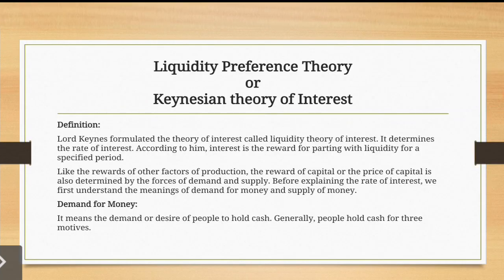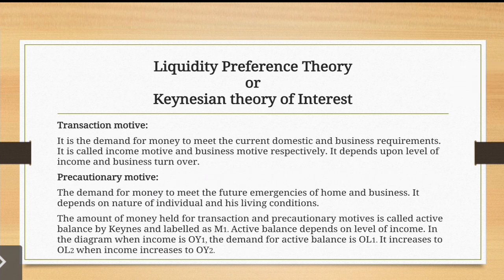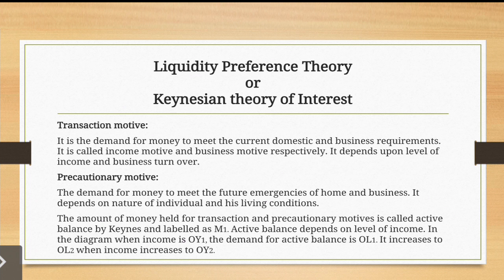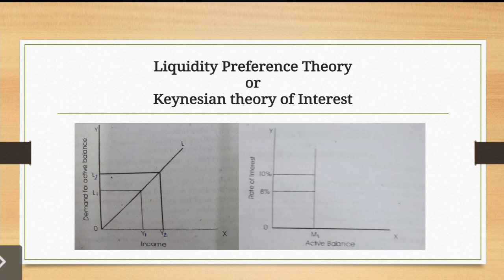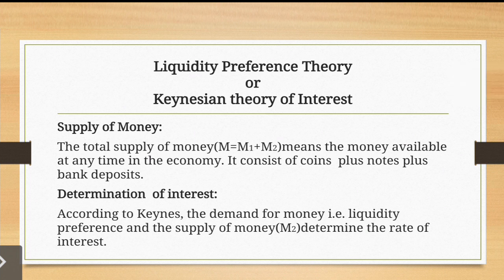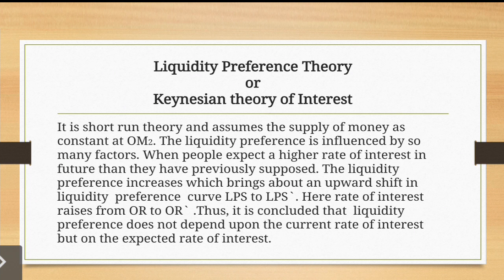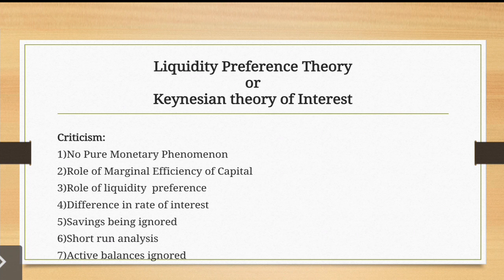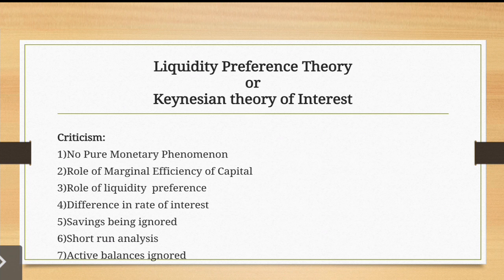Lecture 11 | Economics || Govt. Post Graduate College Gujranwala